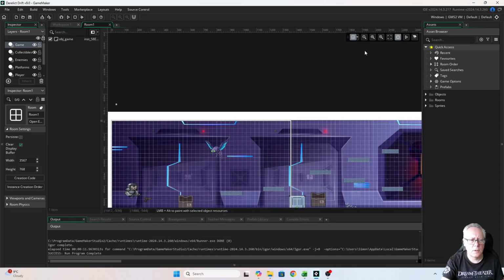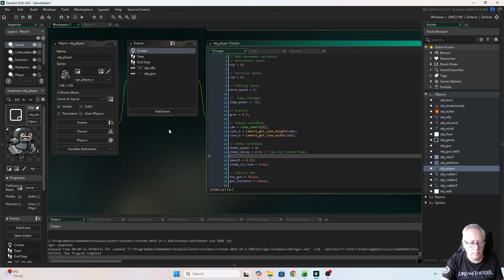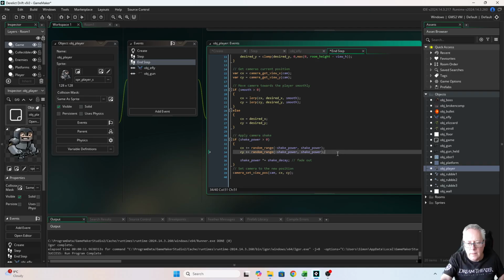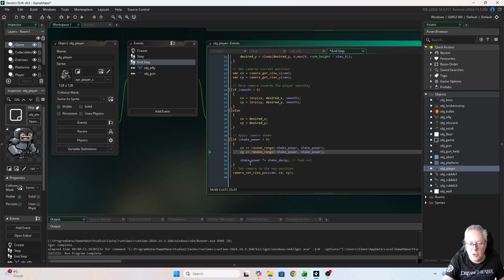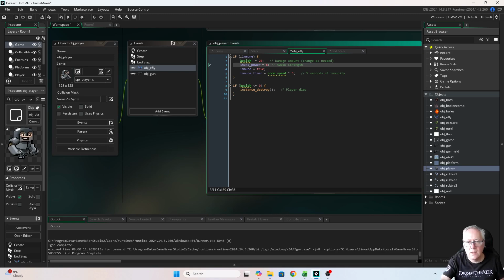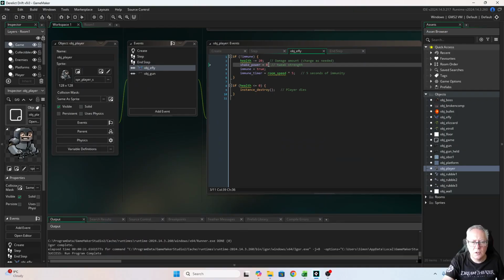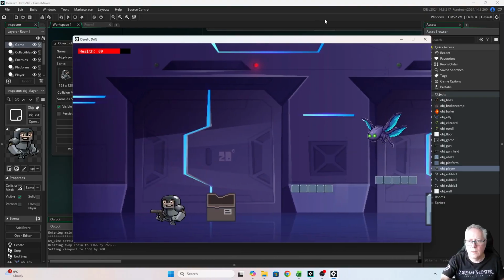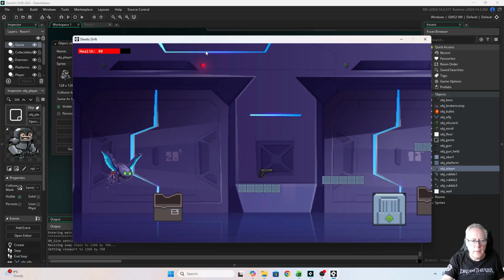09 - Using Screen Shake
This video demonstrates how create a screen shake effect on the camera to emphasise the fact that you are taking damage.